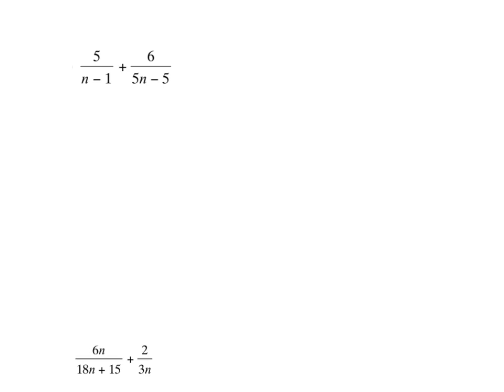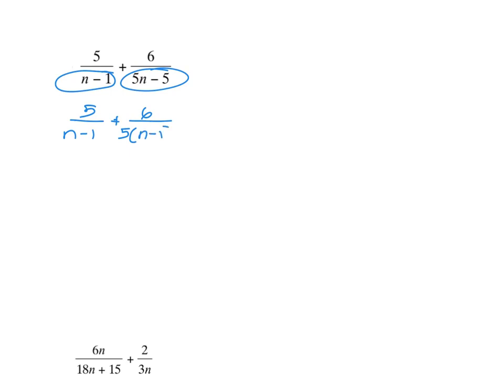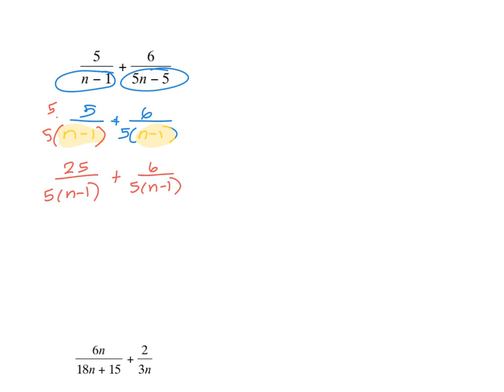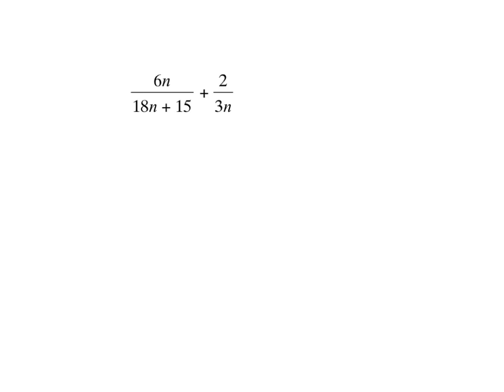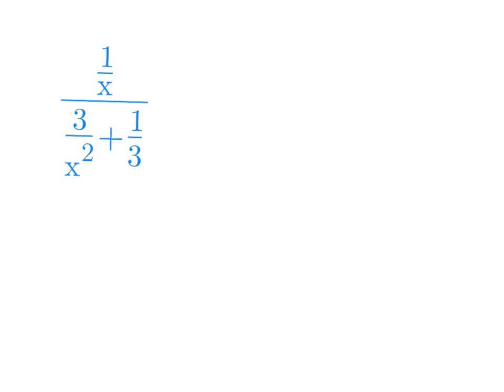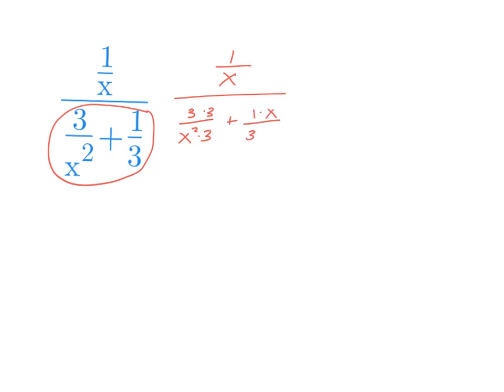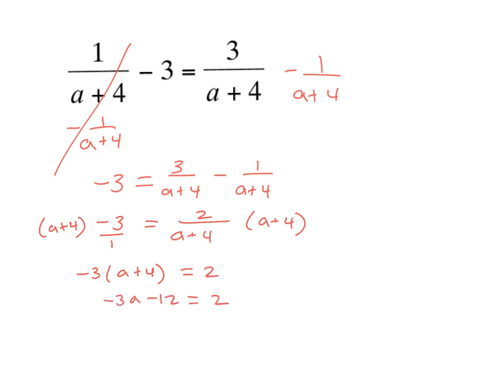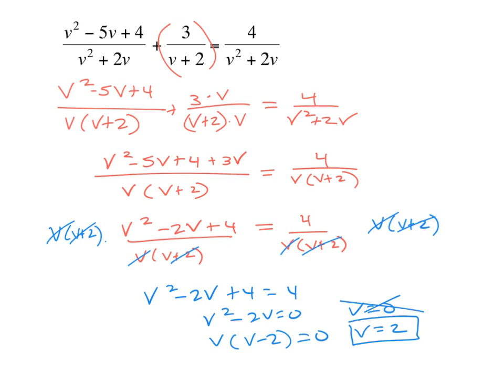Rational expressions and equations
Featuring Sophie, my golden doodle 🤦🏼‍♀️ sorry everyone! This project was created with Explain Everything™ Interactive Whiteboard for iPad.